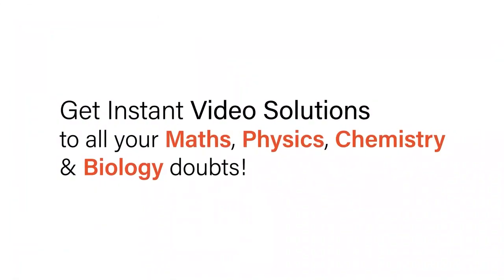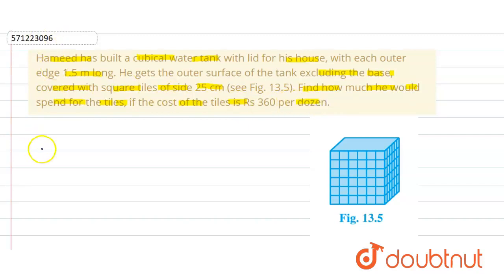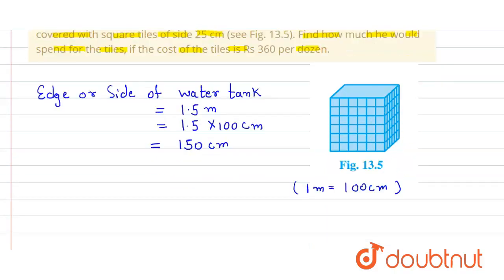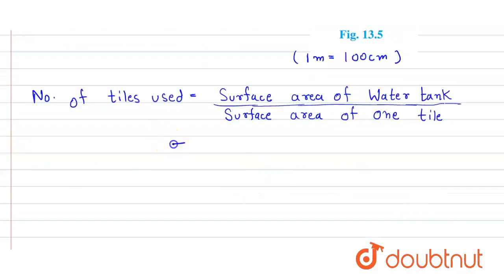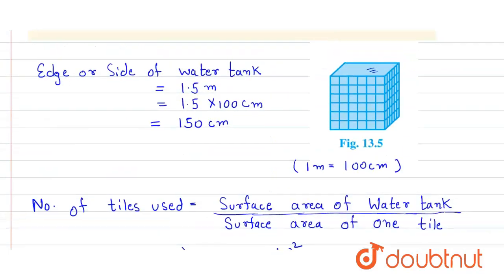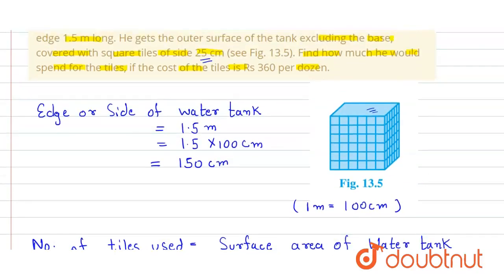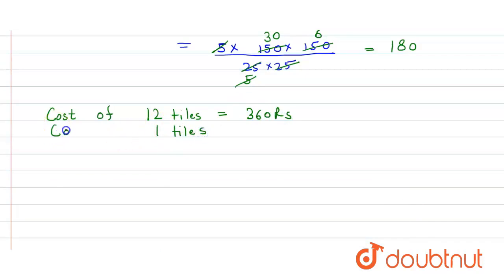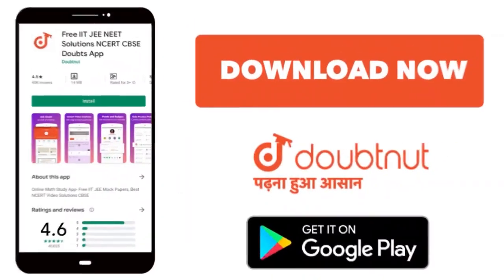Hameed has built a cubical water tank with lid forhis house, with each outer edge 1.5 m long. He...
Hameed has built a cubical water tank with lid forhis house, with each outer edge 1.5 m long. He gets the outer surface of thetank excluding the base, covered with square tiles of side 25 cm (see Fig.13.5). Find how much he would spend for the tiles, if the cost of the tilesis Rs 360 per dozen.
Class: 9
Subject: MATHS
Chapter: SURFACE AREAS AND VOLUMES
Board:CBSE

👉 Have Any Query? Ask Us.